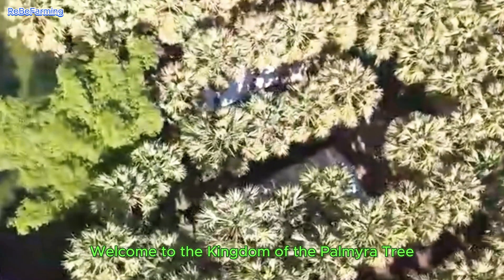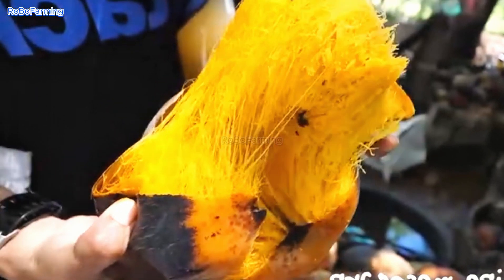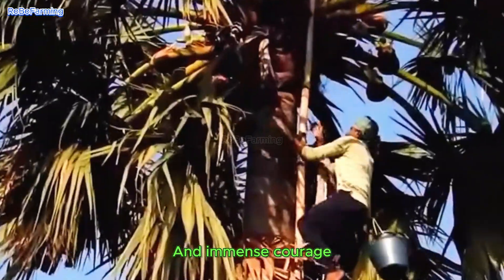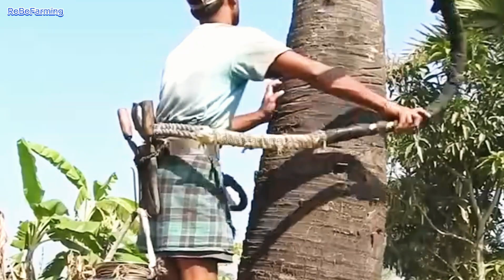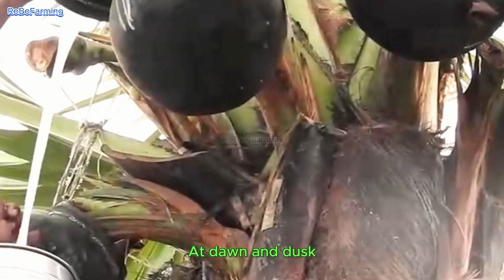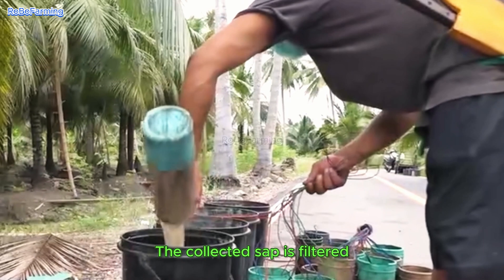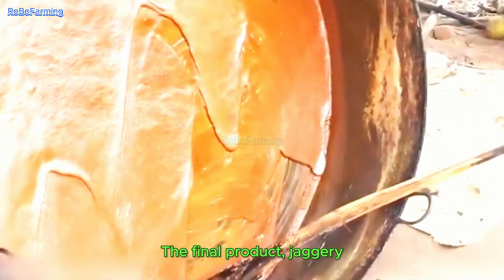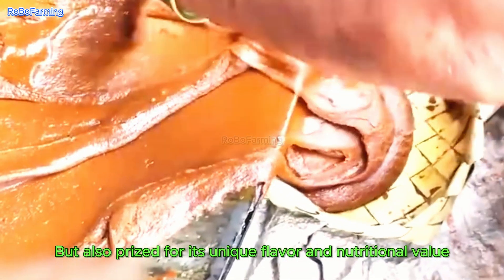Modern Agriculture - Extracting sugar juice from palm trees and harvesting the fruit